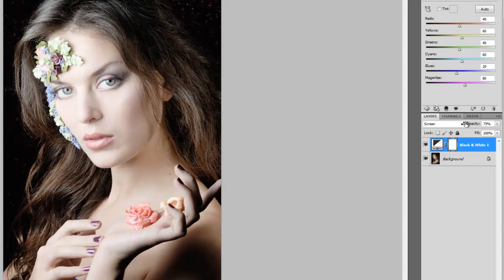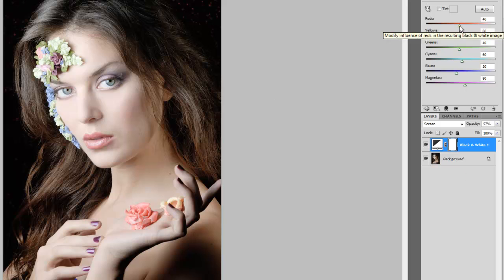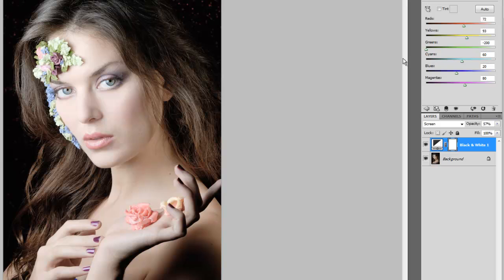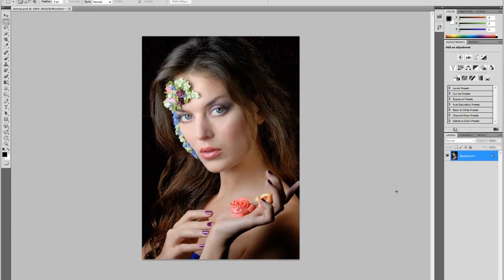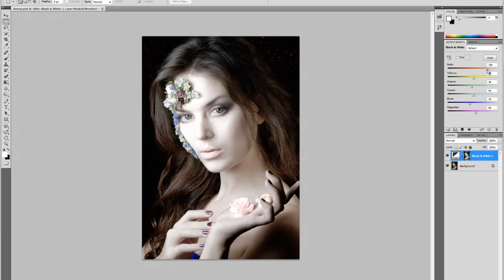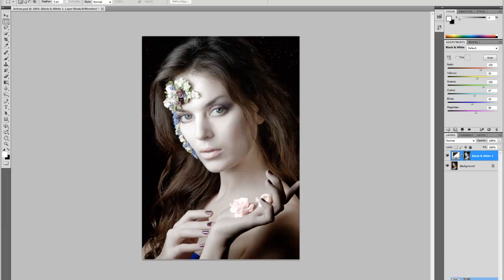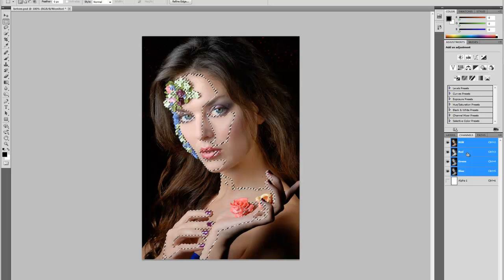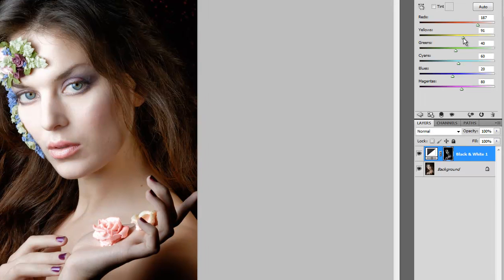Pale White Skin in Photoshop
A tutorial on how to make extremely pale skin in Photoshop, which can sometimes work to good effect in art photography.